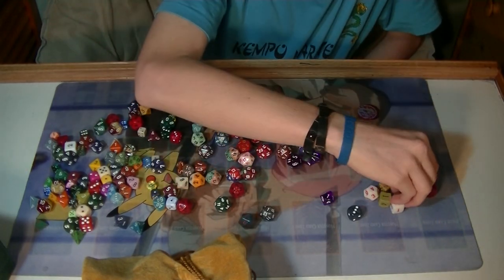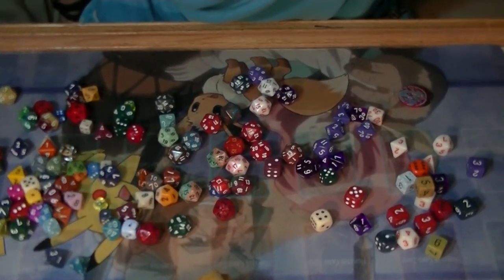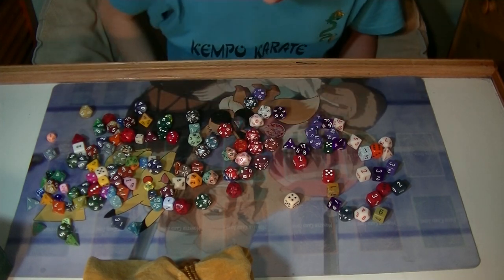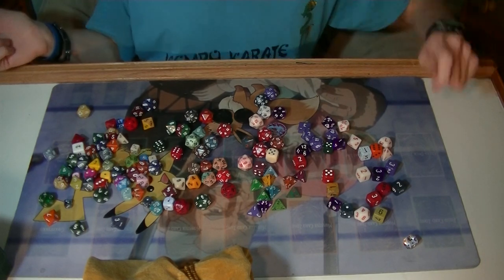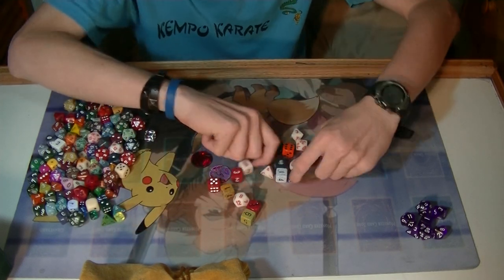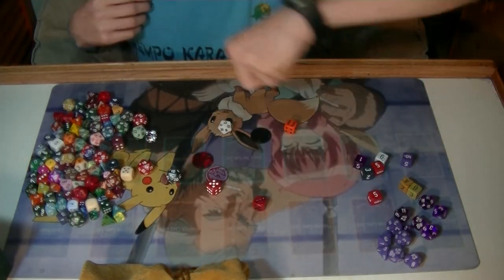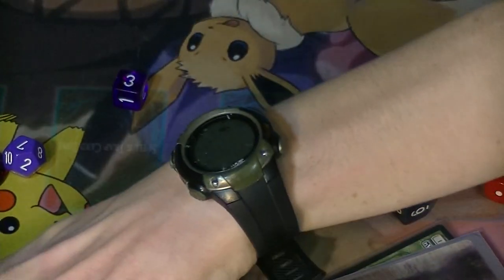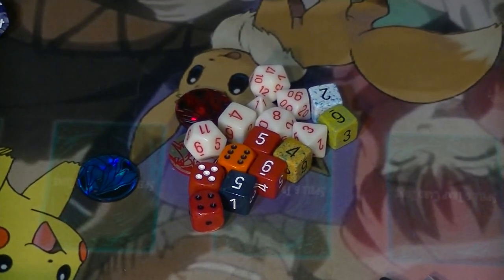Deck Master- The Importance Of Dice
I have retainers so i tend to slur my words a little...  Sorry.